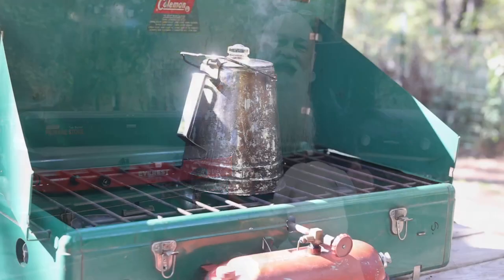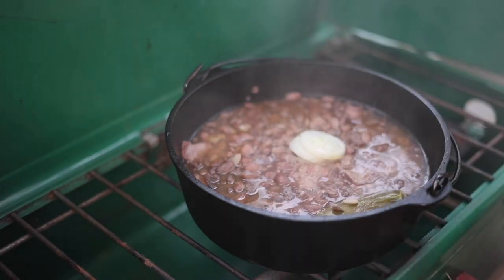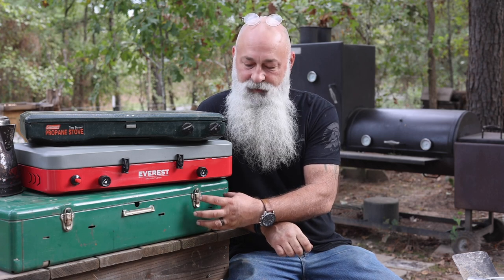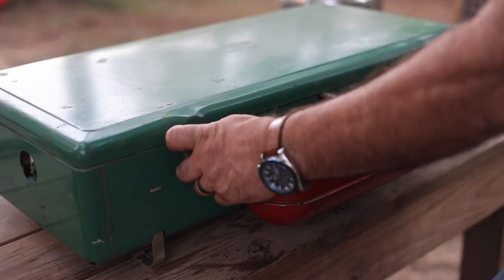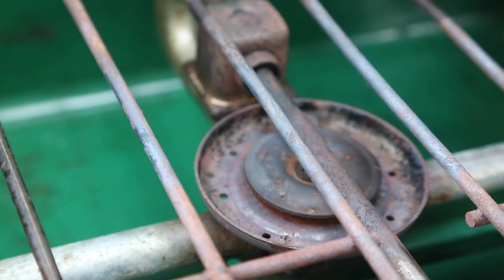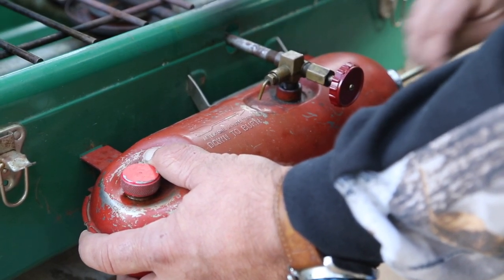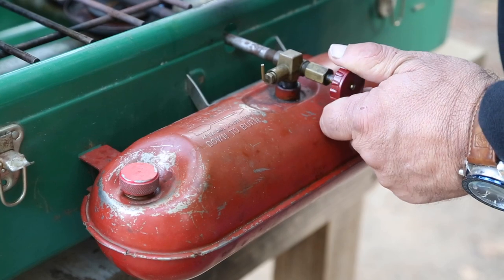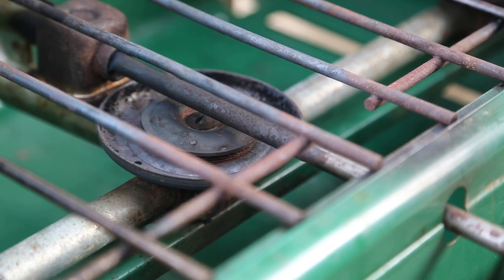Camp Cook Stove, Deep dive into 3 untis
In this video, we will be taking a deep dive into three common camp stove and which one may be best for you and your camping style. The answer may surprise you.

101 Things to do with a dutch oven